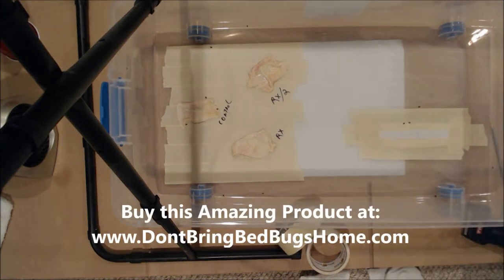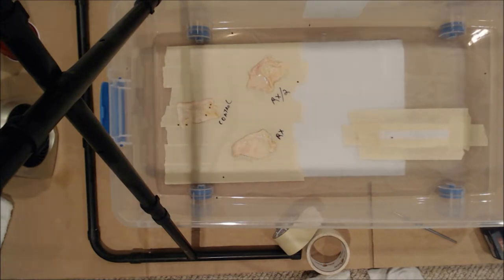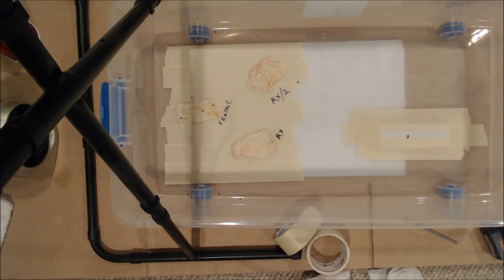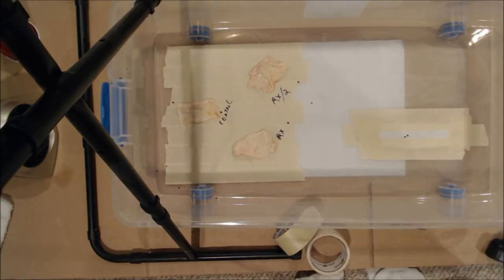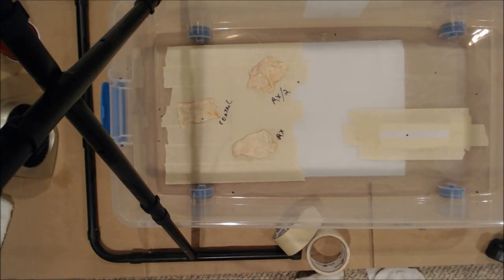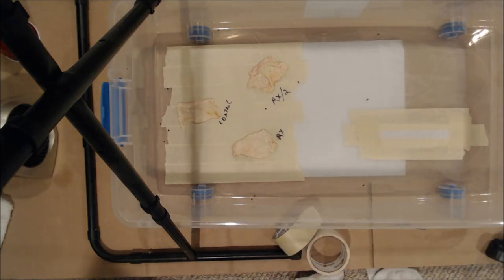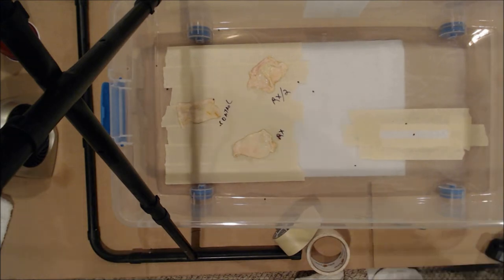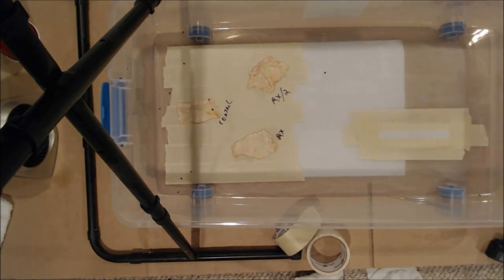Bed Bug found in Supermarket Chicken!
Buy this amazing Bed Bug Repellent that you’ve just seen work

You need a Bed Bug Repellent in addition to any Bed Bug Treatment for these 4 Reasons:

1st – BEFORE - to protect you from getting additional bed bug bites once you discover you have bed bugs and before you can schedule a bed bug treatment

2nd – DURING - to protect you from getting additional bed bug bites while a lengthy multi-application chemical bed bug treatment is performed

3rd – AFTER - to significantly relieve the itch, pain, swelling and discomfort associated with bed bug bites

4th – NEVER AGAIN - to be used in the Prevention of Bed Bugs or a Bed Bug Blocker during your daily activities away from your home by reducing the chances of attracting unwanted bed bug hitchhikers

No OTHER PRODUCT has ever shown you the Bed Bugs being Repelled before this! Don’t be fooled not even DDT is a contact killer, Bed Bugs die after lengthy exposure to the chemicals used for a bed bug treatment even a professional bed bug treatment.